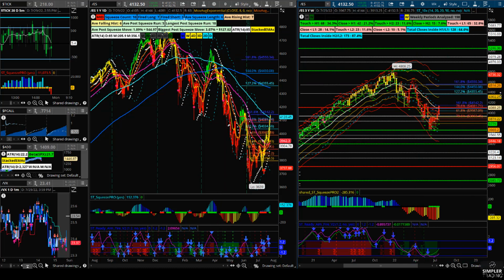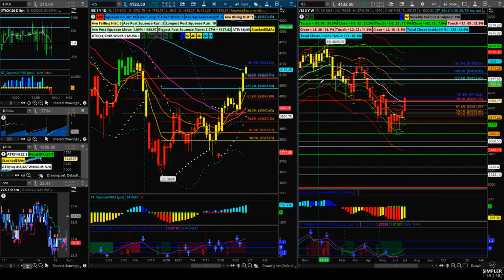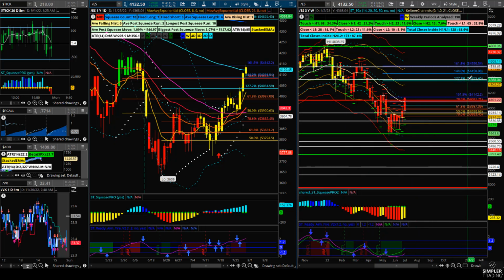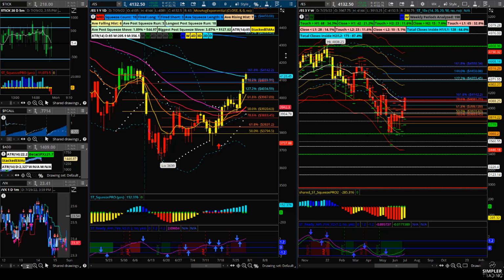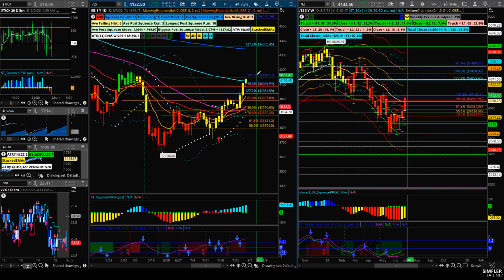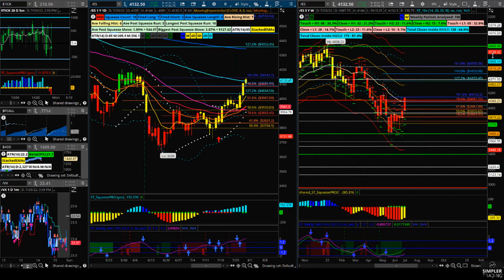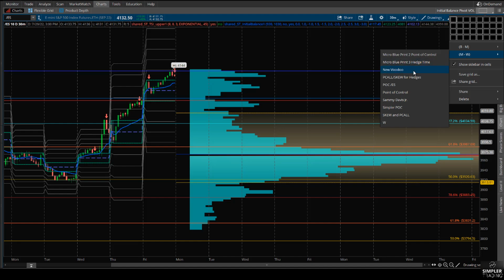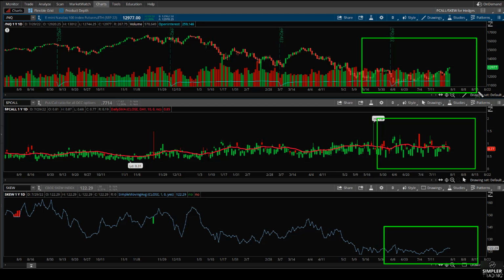Futures Trading: Friday Frenzy; What's it mean? | Simpler Trading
In this video, I discuss the first week of August as a time for the bulls to rest. It's not a bad idea to entertain the short side for 7-10 days, here are my thoughts as to why...